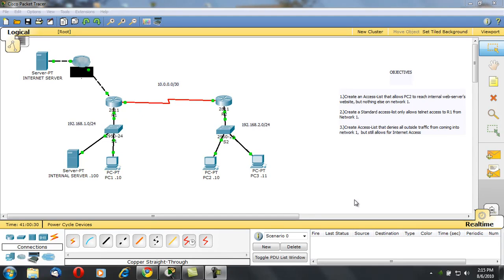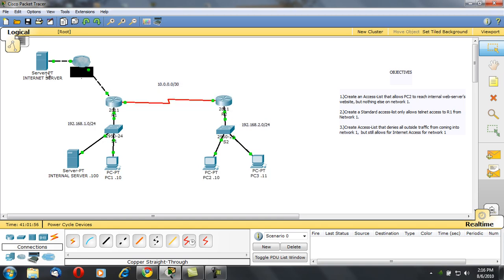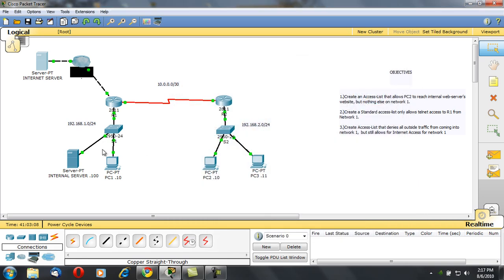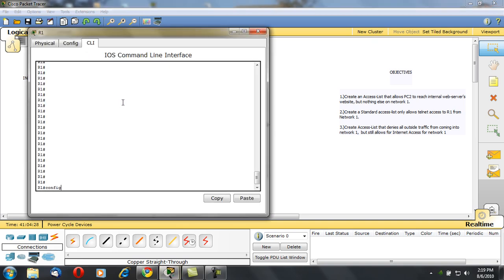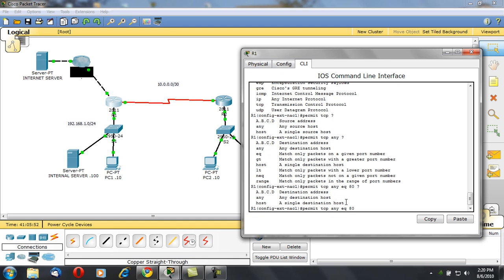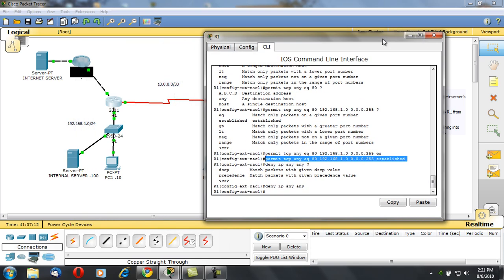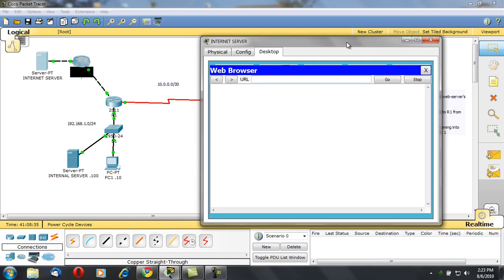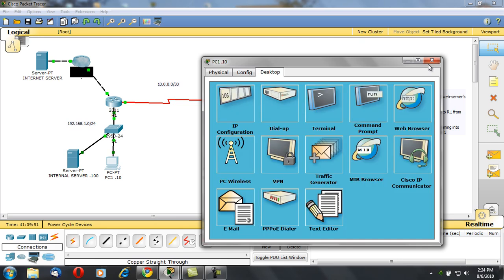Access List Tutorial Part 3 CCNA Prep Video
This is the last demo in this little series on ACL's.  Here we use a keyword that you might see on the exam.  If you have any questions or comments please leave them for me. Thanks!